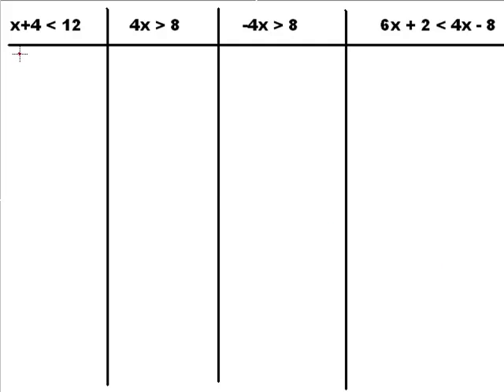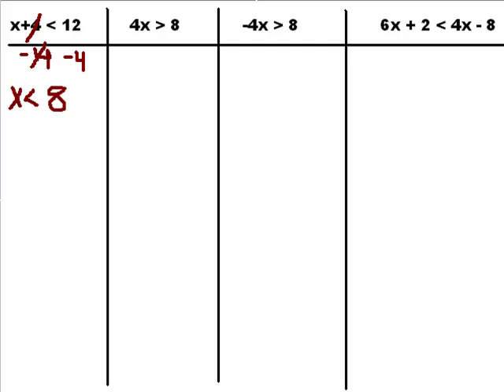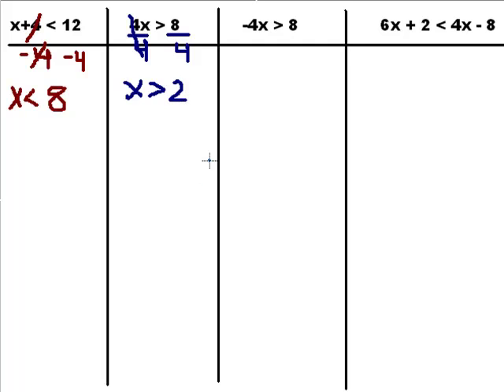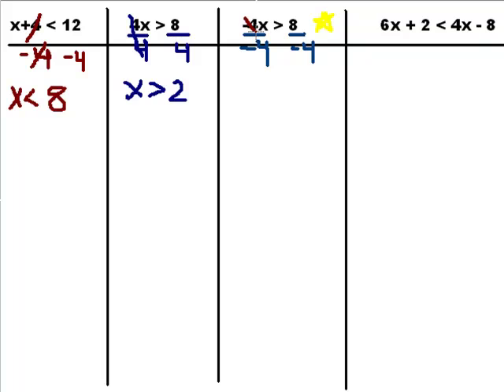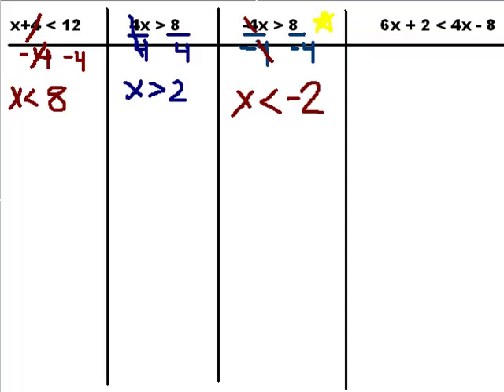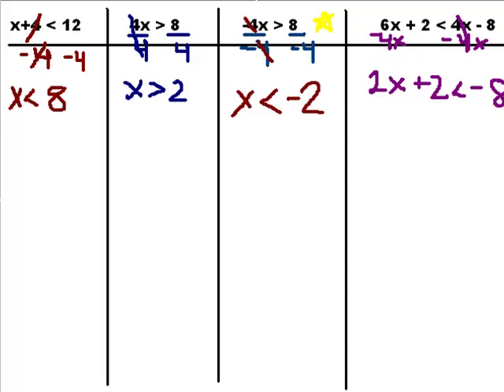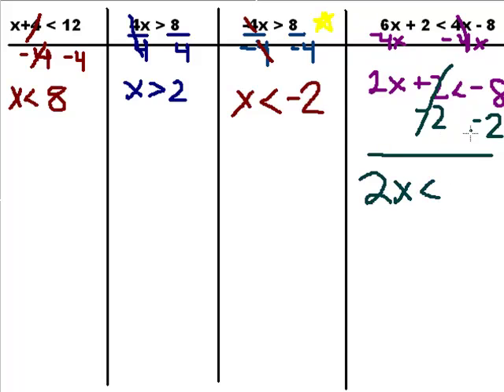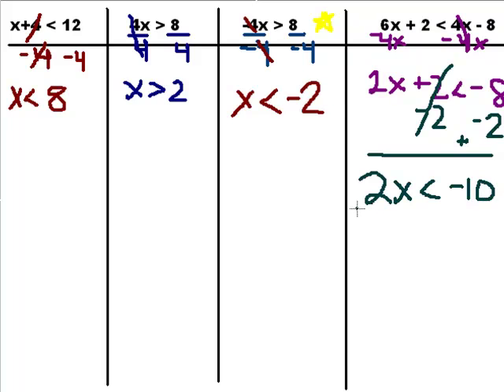Algebra: Solving Inequalities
This is a lesson from the Apex-Math Curriculum. To learn more about purchasing this interactive online course, visit us